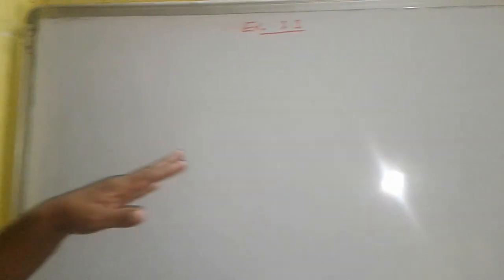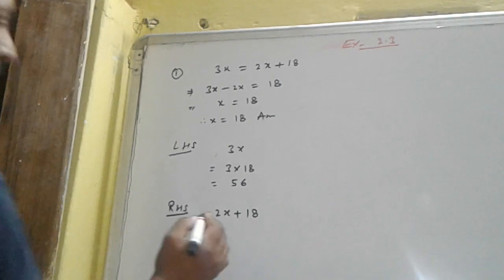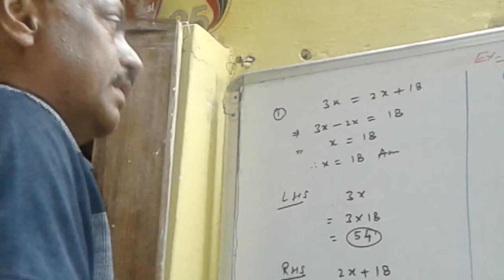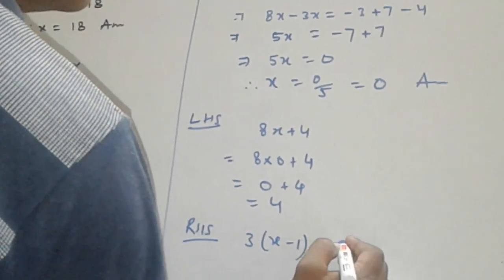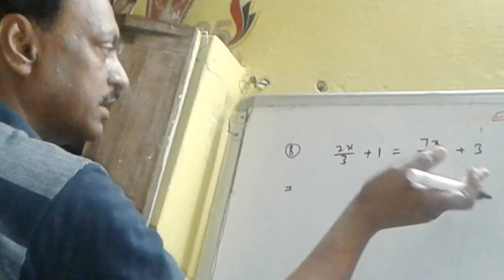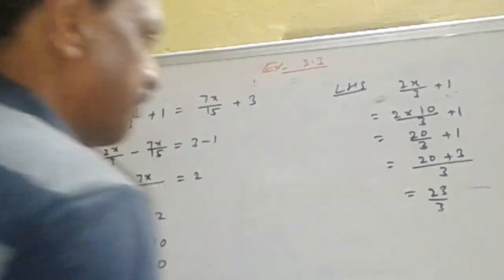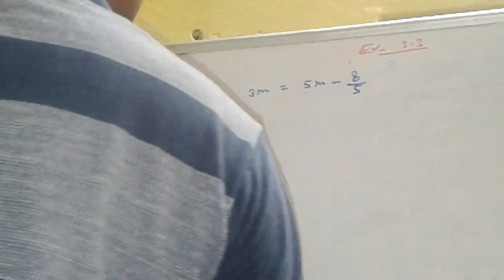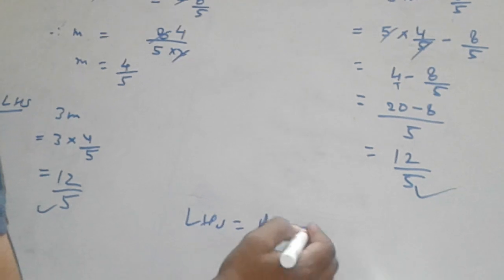Linear equation in one variable